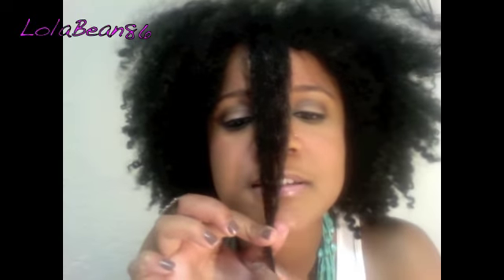Length Check Time!!!!